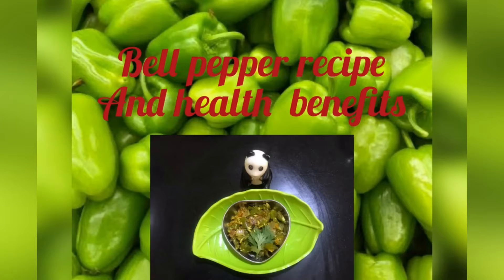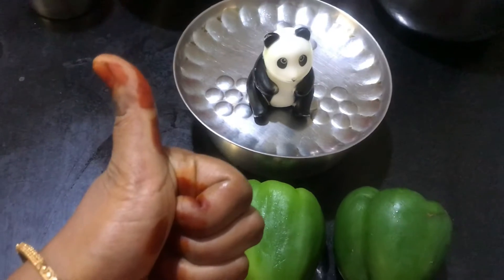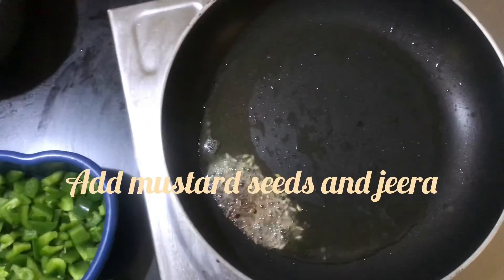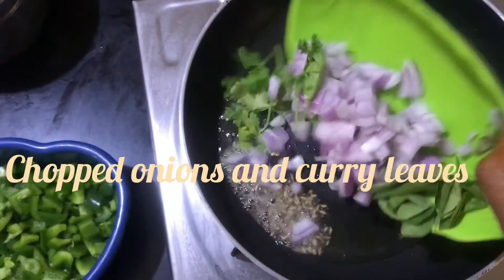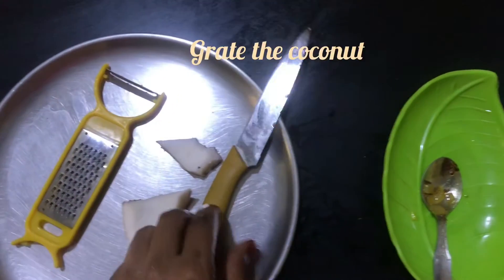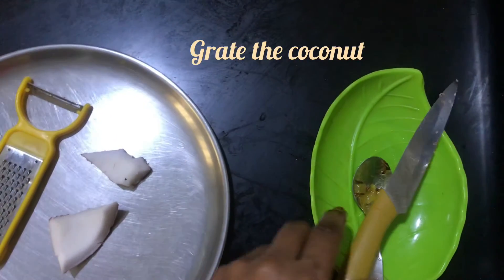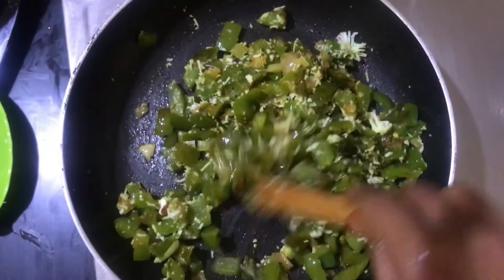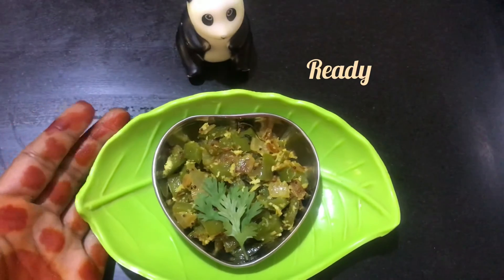Capsicum recipe|bell pepper stir fry|side dish for rice|Iron rich recipe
Bell pepper |capsicum stir fry
Ingredients
Chopped capsicum
Chopped onions
Grated coconut

Method :
Add oil  1 spoon
Mustard seeds to splitter
Cumin seeds
Add onions curry leaves sauté it
Add chopped bell pepper
Sauté them all in low flame and cover with lid to slow cook
No water is required
Keep sauté then and there
Add salt and coconut at the end

Healthy tasty capsicum stir fry is ready
It will be so tasty for rice
Enjoy it with loving family 🥰